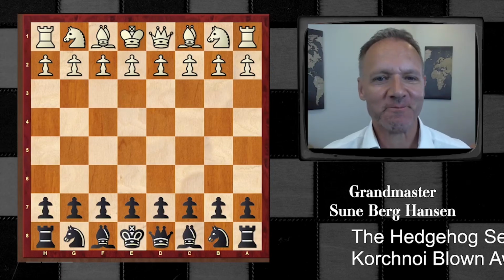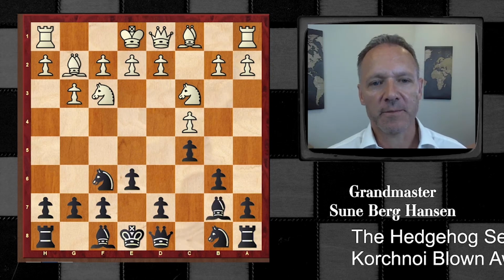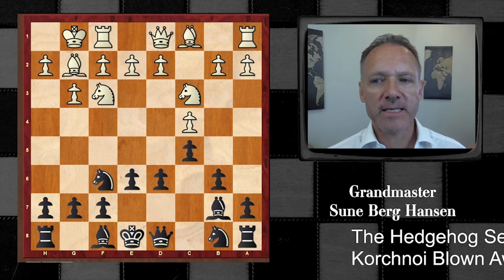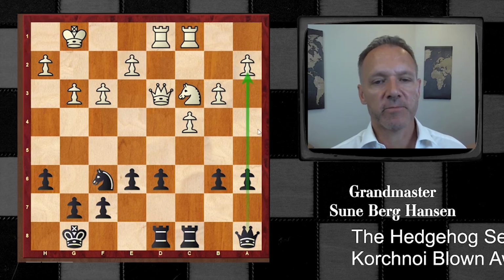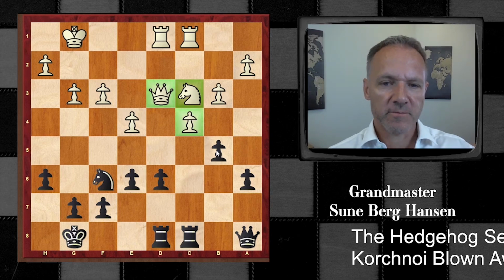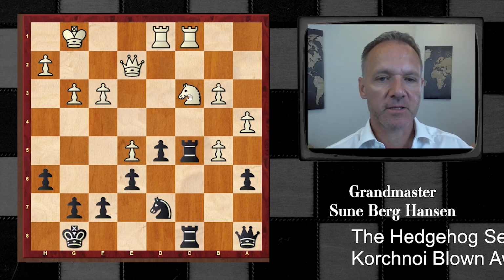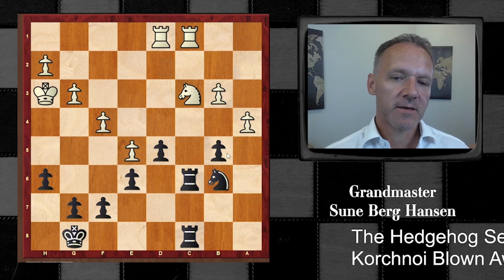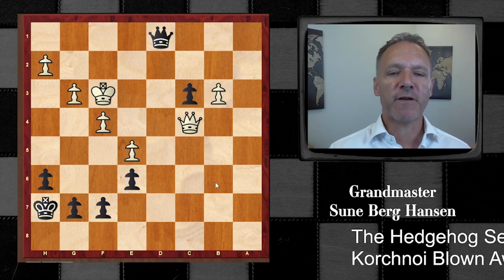Hedgehog fascination – Viktor Korchnoi getting blown of the Board - Hedgehog Chess Series Part 2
The strikes b5 and d5 in very pure form. This is what we like for black. An all-time classic!

(96) Kortschnoj,Viktor (2635) - Adorjan,Andras (2555) [A30]
Cannes Cannes (6), 1986
 1.Nf3 c5 2.c4 Nf6 3.Nc3 e6 4.g3 b6 5.Bg2 Bb7 6.0–0 d6 7.d4 cxd4 8.Qxd4 a6 9.Rd1 Be7 10.Bg5 Nbd7 11.Nd2 Bxg2 12.Kxg2 0–0 13.Nde4 Qc7 14.Rac1 Rfd8 15.Kg1 h6 16.Nxf6+ Bxf6 17.Bxf6 Nxf6 18.b3 Rac8 19.f3 Qb8 20.Qd3 Qa8 21.e4 b5 22.cxb5 d5 23.e5 Nd7 24.Qe2 Rc5 25.a4 Rdc8 26.Qe3 Qb8 27.f4 Qb6 28.Kg2 axb5 29.Kh3 R5c6 30.Qxb6 Nxb6 31.a5 Rxc3 32.axb6 b4 33.Kg4 Kh7 34.Rxc3 bxc3 35.Rc1 d4 36.Kf3 d3 37.b7 d2 38.bxc8Q dxc1Q 39.Qc4 Qd1+  0–1

Theme:
Hedgehog Chess